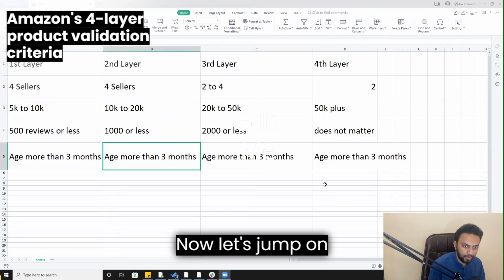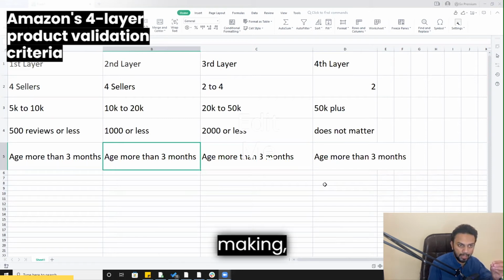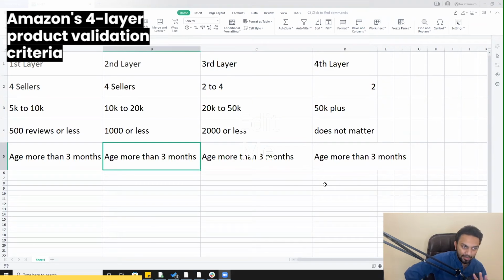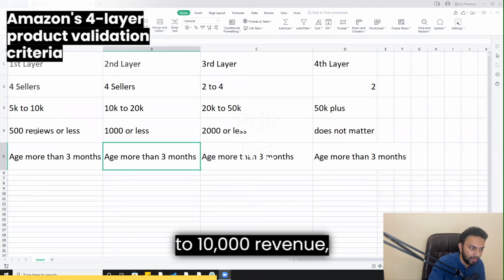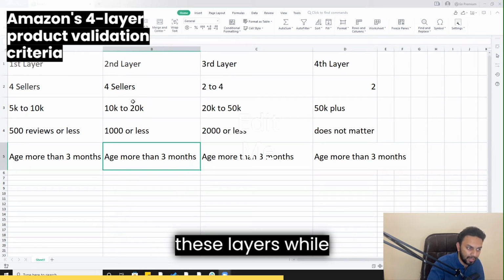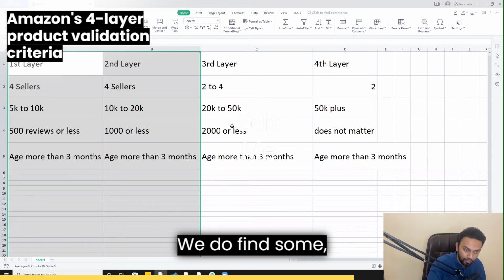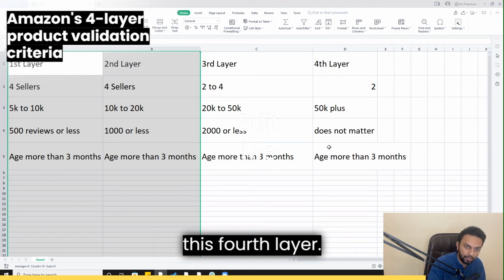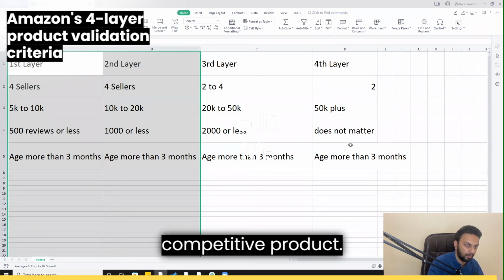Amazon Product Validation Criteria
I personally use this 4-Layered Product Validation method and it has worked great for me.
This method will enable you to validate your product in consideration with a few very important factors.

To watch complete video, visit my YouTube channel!